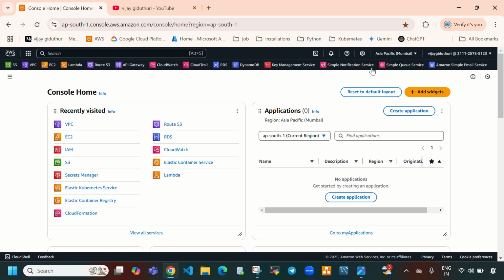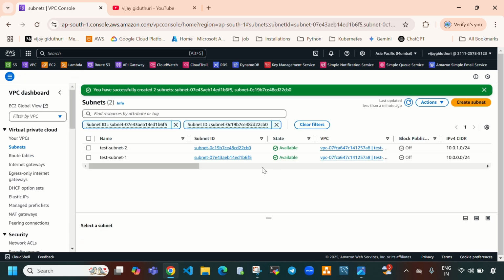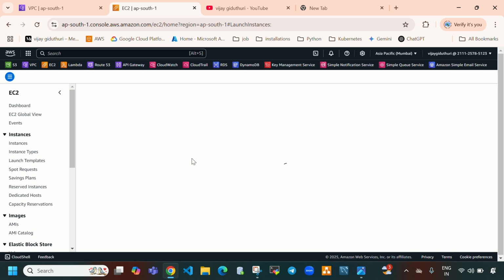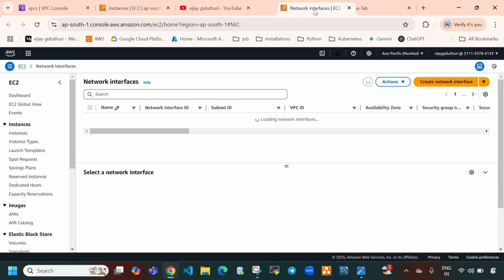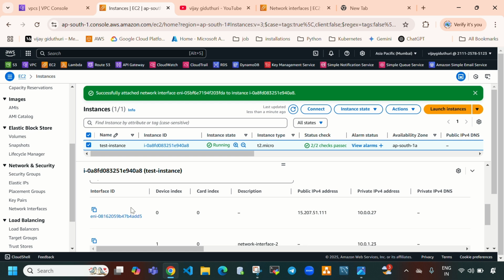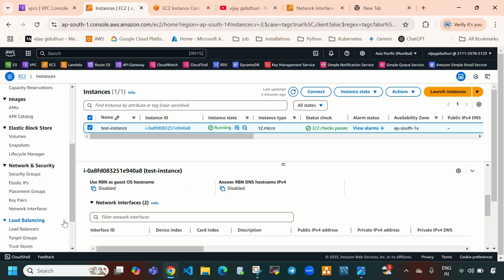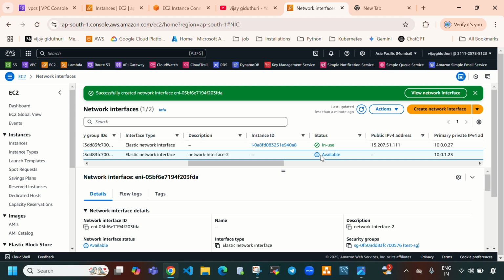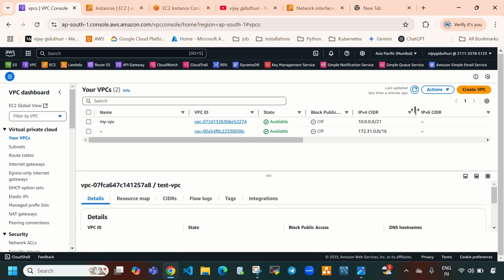Create an AWS EC2 Instance with 2 Network Interfaces | Step-by-Step Guide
🚀 𝐖𝐚𝐧𝐭 𝐭𝐨 𝐥𝐞𝐚𝐫𝐧 𝐡𝐨𝐰 𝐭𝐨 𝐜𝐫𝐞𝐚𝐭𝐞 𝐚𝐧 𝐀𝐖𝐒 𝐄𝐂𝟐 𝐢𝐧𝐬𝐭𝐚𝐧𝐜𝐞 𝐰𝐢𝐭𝐡 𝟐 𝐧𝐞𝐭𝐰𝐨𝐫𝐤 𝐢𝐧𝐭𝐞𝐫𝐟𝐚𝐜𝐞𝐬? This hands-on tutorial will guide you through the process of setting up an EC2 instance with multiple Elastic Network Interfaces (ENIs) for advanced networking configurations.

🔹 𝐖𝐡𝐚𝐭 𝐘𝐨𝐮'𝐥𝐥 𝐋𝐞𝐚𝐫𝐧 𝐢𝐧 𝐓𝐡𝐢𝐬 𝐕𝐢𝐝𝐞𝐨:
✅ What are 𝐄𝐥𝐚𝐬𝐭𝐢𝐜 𝐍𝐞𝐭𝐰𝐨𝐫𝐤 𝐈𝐧𝐭𝐞𝐫𝐟𝐚𝐜𝐞𝐬 (𝐄𝐍𝐈𝐬)?
✅ How to create and configure 𝐦𝐮𝐥𝐭𝐢𝐩𝐥𝐞 𝐧𝐞𝐭𝐰𝐨𝐫𝐤 𝐢𝐧𝐭𝐞𝐫𝐟𝐚𝐜𝐞𝐬 in AWS
✅ Attaching 𝐭𝐰𝐨 𝐄𝐍𝐈𝐬 𝐭𝐨 𝐚𝐧 𝐄𝐂𝟐 𝐢𝐧𝐬𝐭𝐚𝐧𝐜𝐞 step by step
✅ How to use 𝐬𝐞𝐜𝐨𝐧𝐝𝐚𝐫𝐲 𝐧𝐞𝐭𝐰𝐨𝐫𝐤 𝐢𝐧𝐭𝐞𝐫𝐟𝐚𝐜𝐞𝐬 for enhanced networking